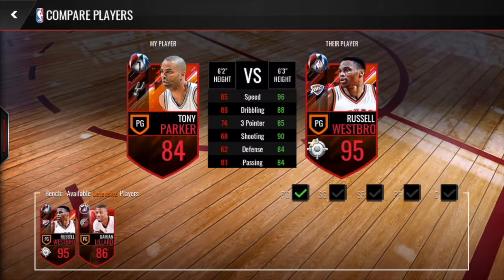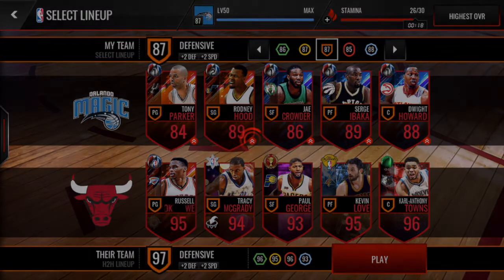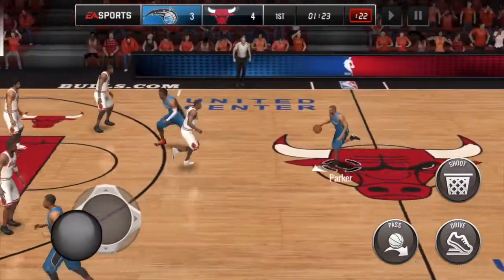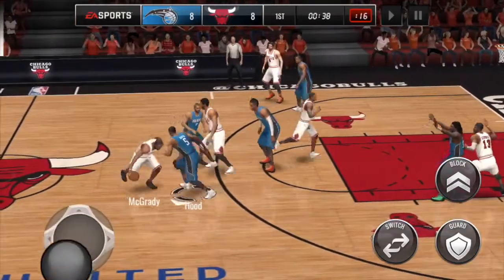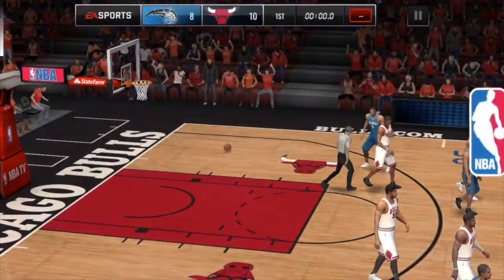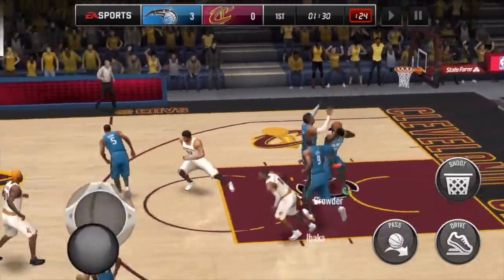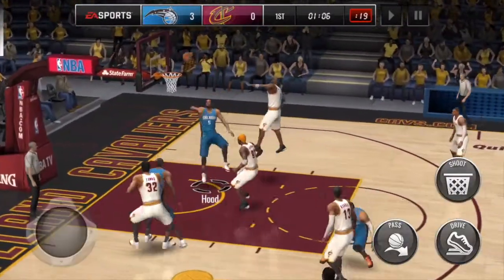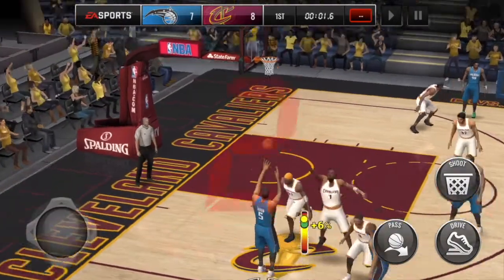Playoffs Defensive Lineup Review (Using Cheap Elites) - NBA Live Mobile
🏀  Please press LIKE if you enjoyed this video!

NBA Live Mobile videos by EA Game Changer and NBALIVE.GG moderator 4katosh.

Here's a review of a Defensive lineup built for 375k using Playoffs elites. Have you used any of these players? What did you think?